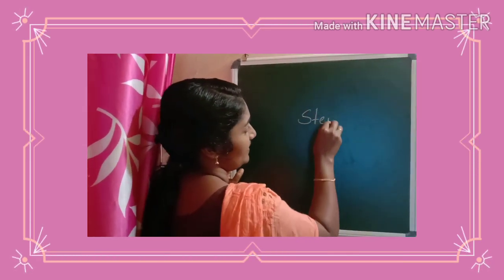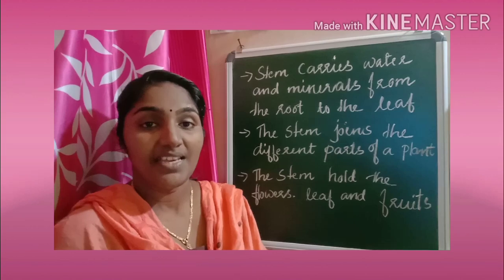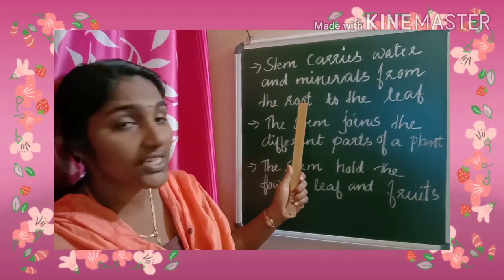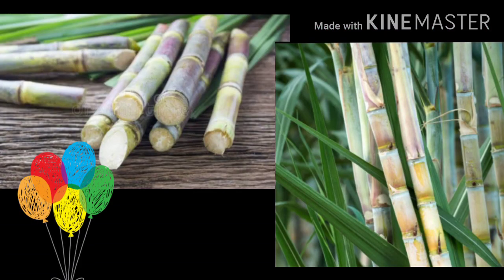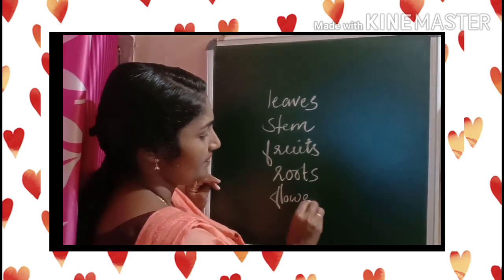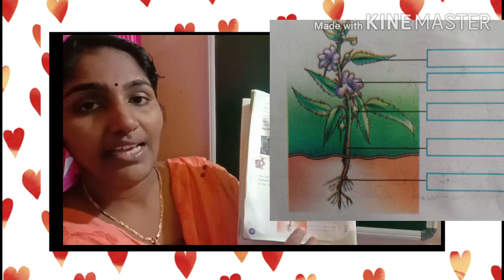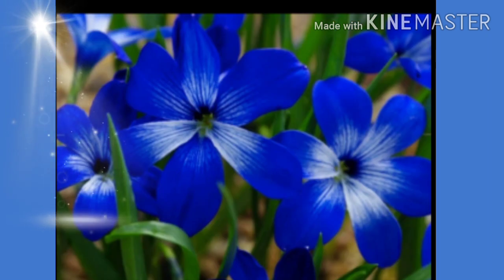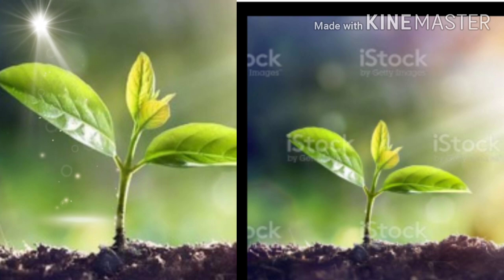Class 3. E V S. Blooming and Sprouting. Part 8